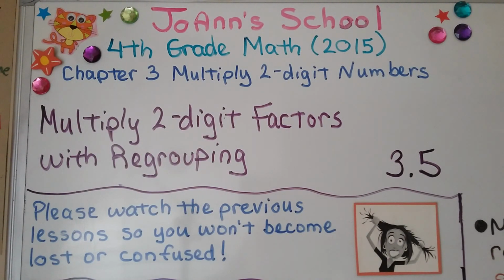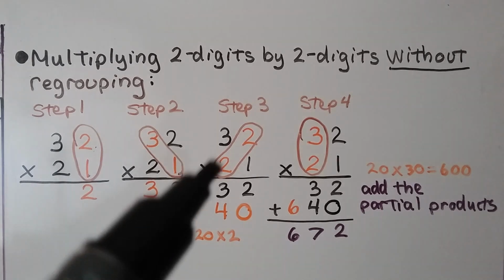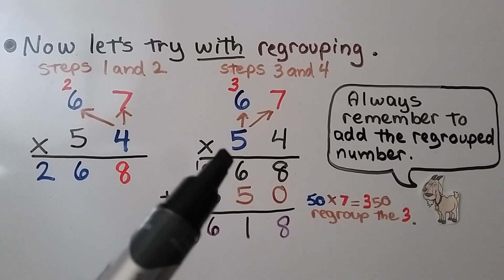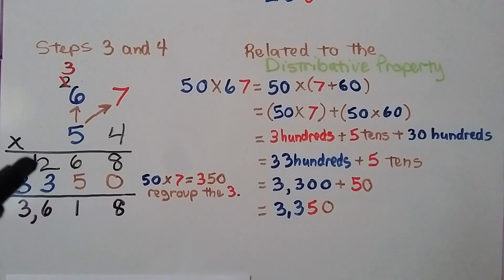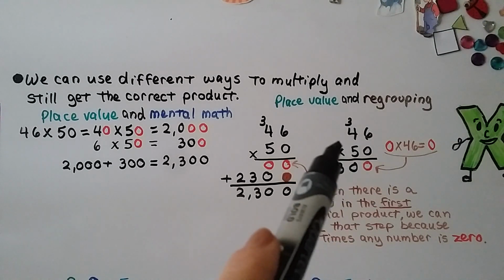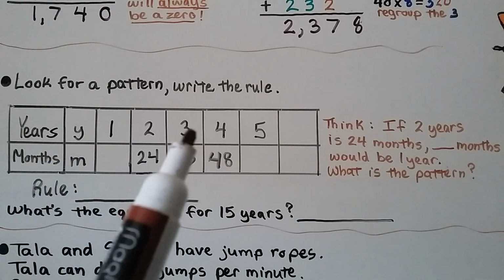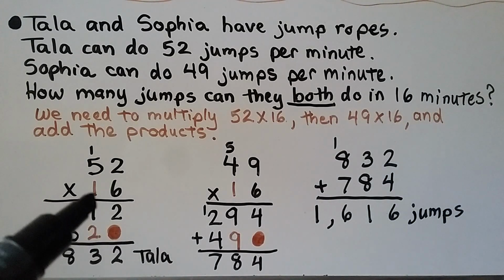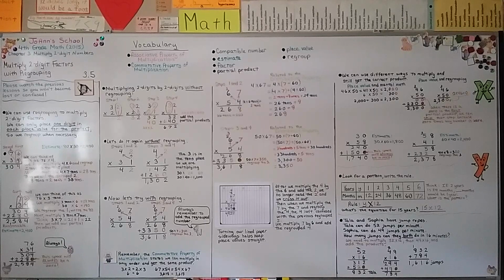4th Grade Math 3.5, Multiply 2-digit Factors with Regrouping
We can use regrouping to multiply 2-digit factors. We can only place one digit in each place value for the product, so we regroup when necessary. We go over the steps to multiply 2-digit factors without regrouping, and with regrouping.  We do several examples. We can use different ways to multiply and still get the correct product. We can use "place value and mental math", and we can use "place value and regrouping" and still get the same product. We look for a pattern in a table and write the rule that fits the pattern. We solve two word problems that involve multiplication with regrouping.